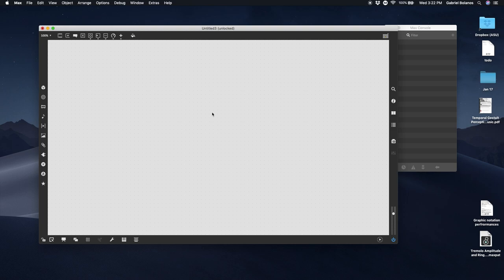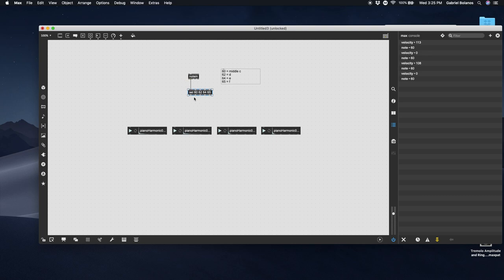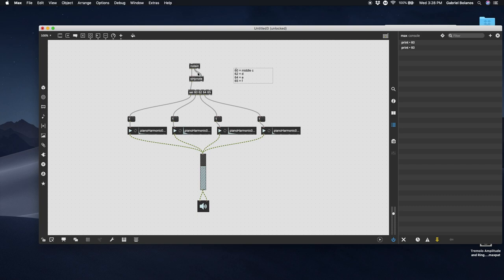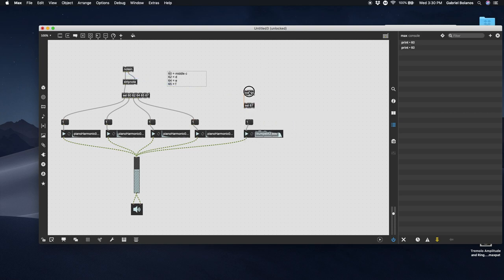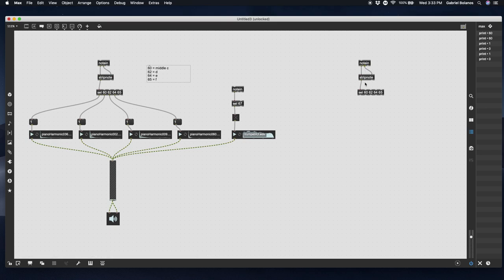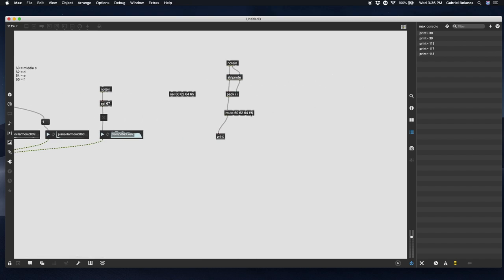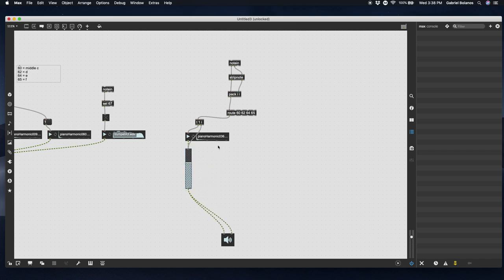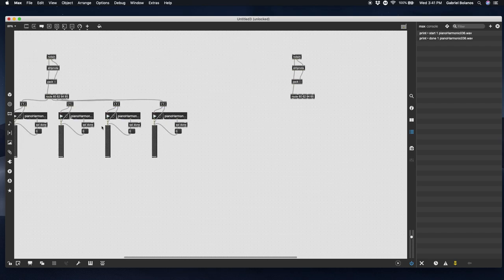Electroacoustic music with Max/MSP: MIDI sampler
using a MIDI keyboard to trigger audio samples in max.